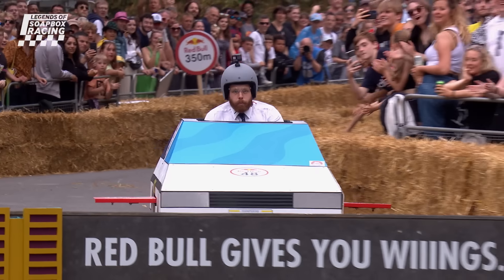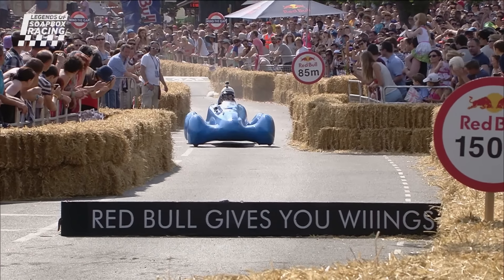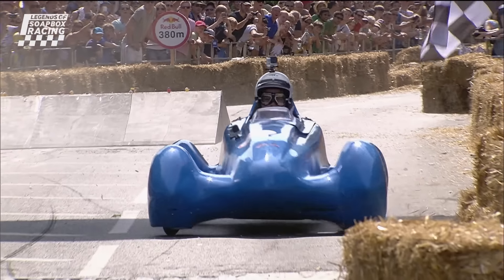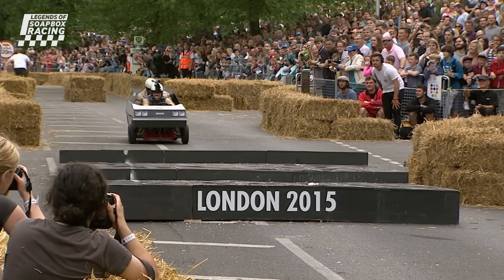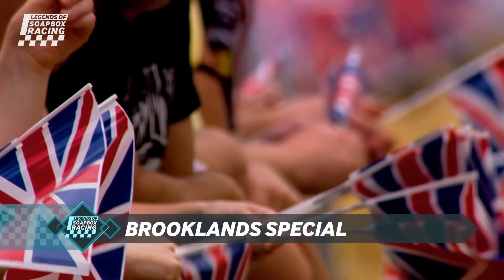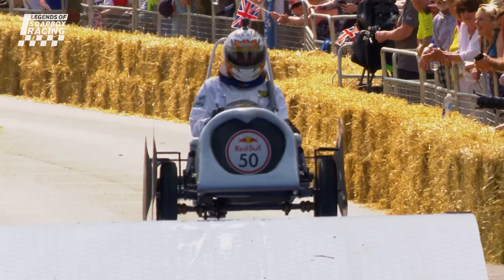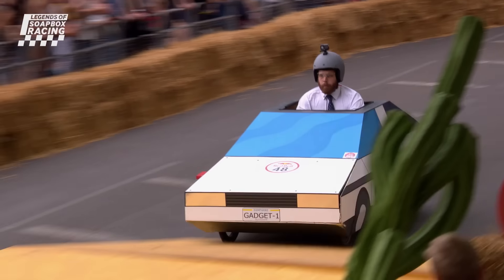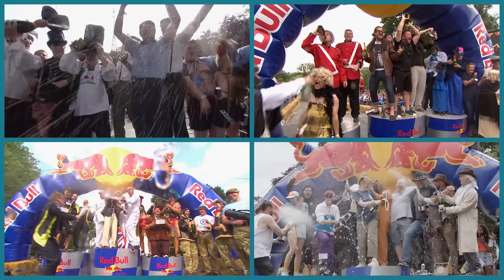INCREDIBLE Winning Runs - Soapbox Race London 🇬🇧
00:18 TEAM SPITPHYA
01:25 THE BREAKFAST CLUB
02:35 BROOKLANDS SPECIAL
03:29 GO GO GADGET